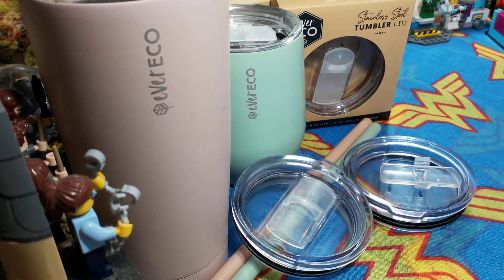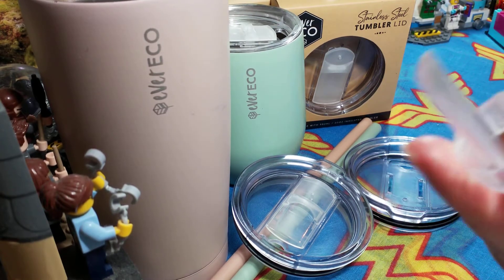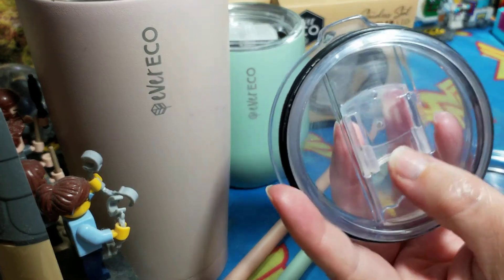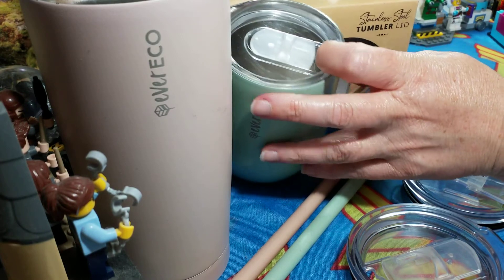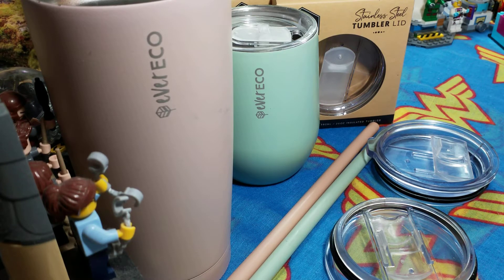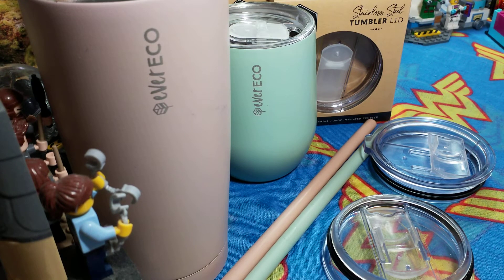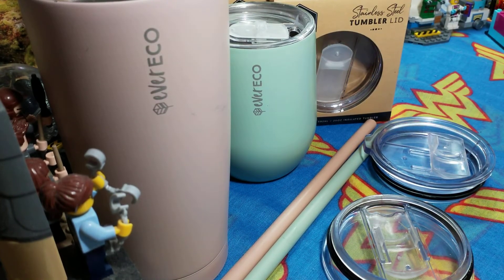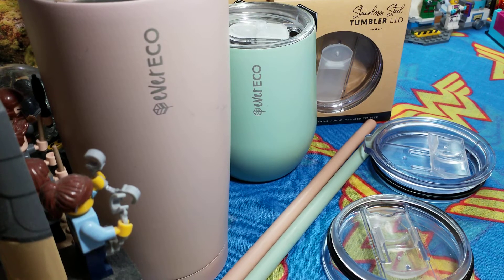SUSTAINABILITY: Ever.Eco (Update)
Welcome to a new SUSTAINABILITY: Ever.Eco (Update)

Links